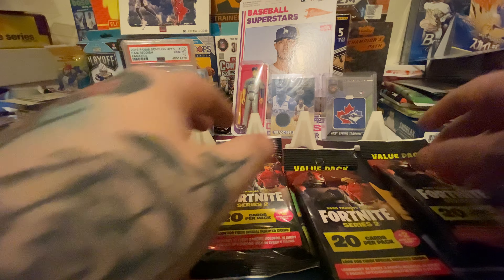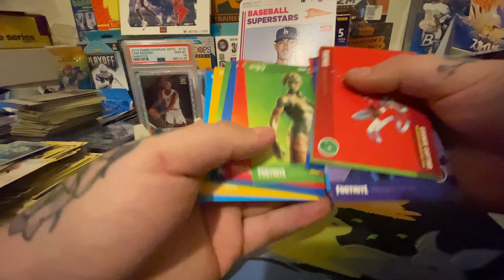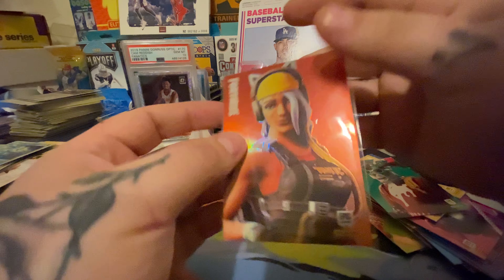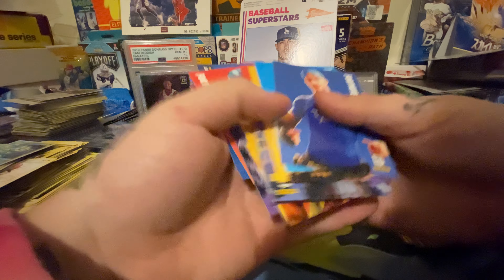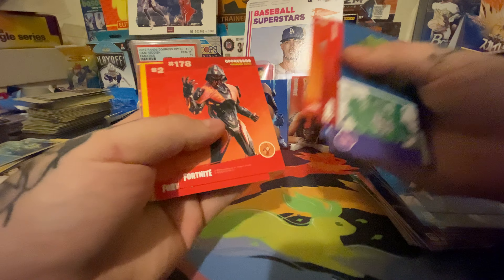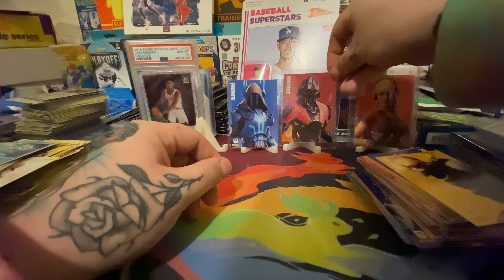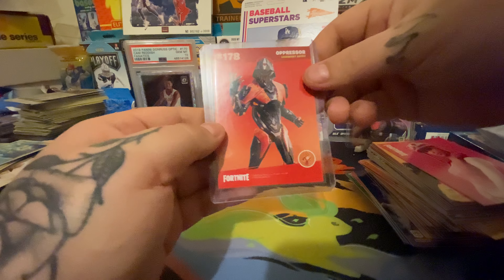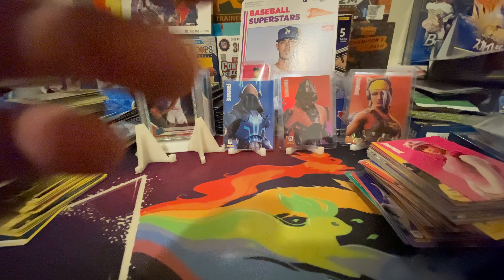Open 4 Fortnite Value Packs and Get 🔥🔥🔥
Got a legendary Oppressor Holo Foil and a Rare Opti Chrome Catastrophe. As always make me any offers on Instagram @rookieoftheyeartradingcards / Twitter @rotytcg